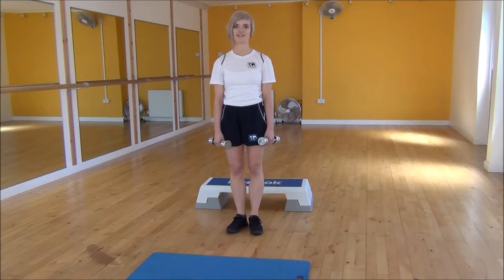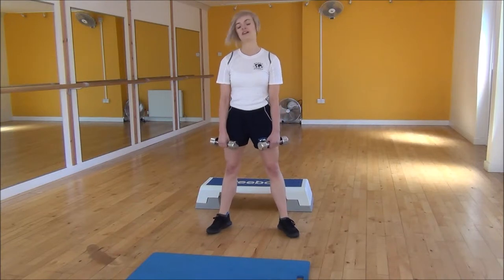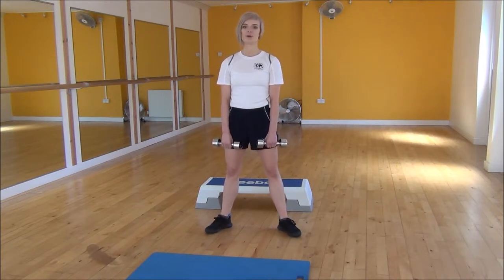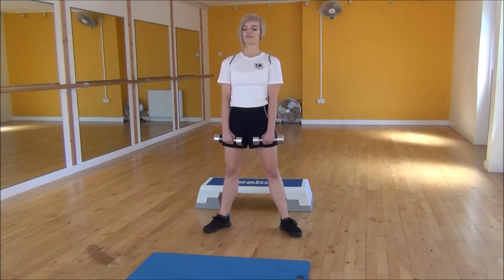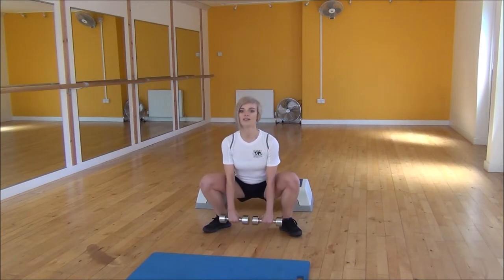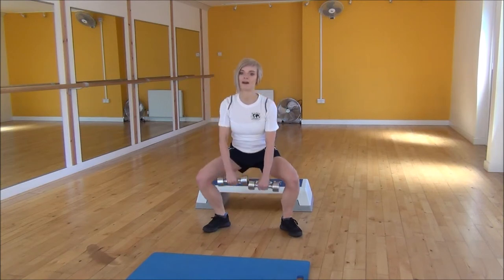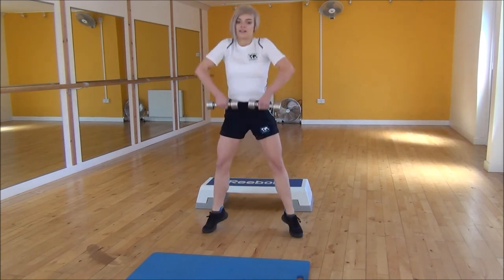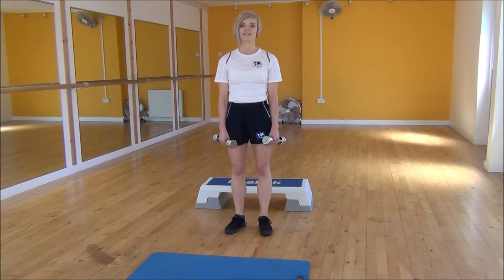WABBA Squat Hi-Pulls